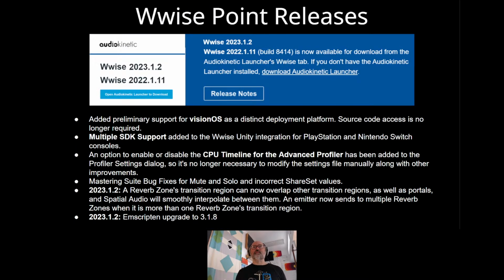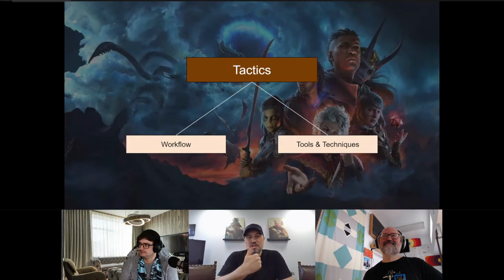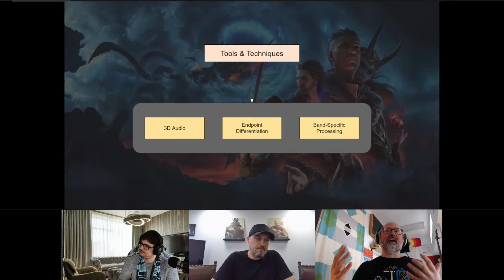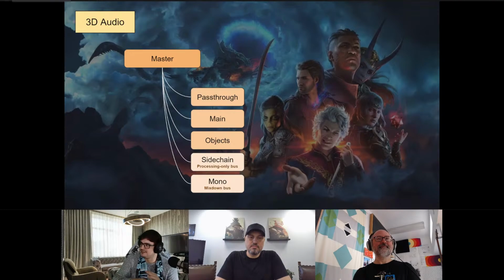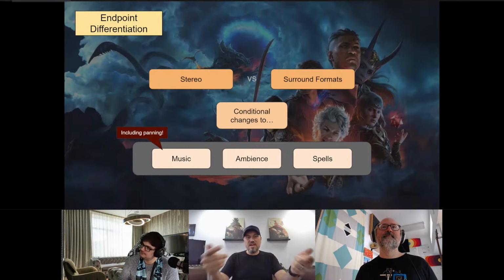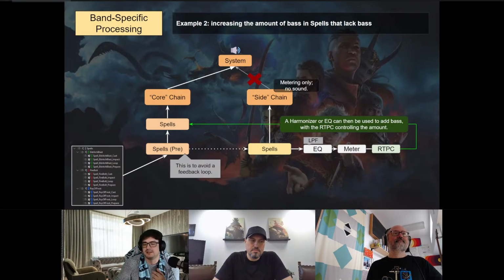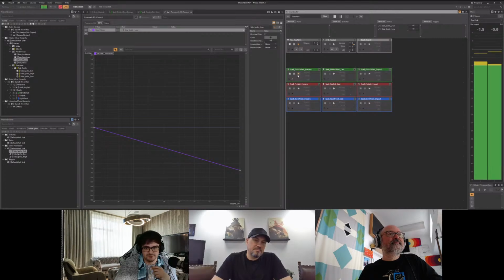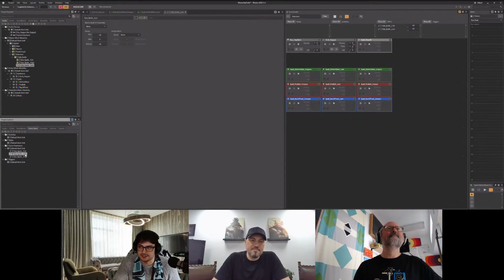Wwise Up On Air | Mixing Baldur’s Gate 3 with Wwise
Wednesday, March 13th at 12pm ET / 9am PT

On Wednesday, March 13th at 12pm ET / 9am PT, we'll be joined by special guests Stefan Randelshofer (Audio Director, Larian Studios) and Matheus Vilano (Senior Technical Sound Designer, Larian Studios), who'll be lifting the hood on mixing Baldur's Gate 3. They'll explore their collaboration & workflow, go hands-on in Wwise, and dive into the ideation behind the systems they implemented.

00:00:00 Start
00:04:55 Introduction & Overview
00:06:00 Audiokinetic News
00:11:27 Wwise Community Spotlight
00:14:53 Audiokinetic in the Community
00:18:25 Larian Studios Introductions
00:21:30 Mixing Baldur's Gate 3 with Wwise
00:25:57 Defining a Strategy
00:46:20 Tools and Techniques
00:55:50 3D Audio & Bus Structure
01:06:42 Endpoint Differentiation
01:16:06 Understanding the Mix
01:22:36 Side-chaining: Overview - Frequency-based Clarity
01:30:39 Side-chaining: Overview - Frequency-based Expansion
01:34:25 Side-chaining: Hands-On - Frequency-based Clarity
01:49:37 Leveraging the Strengths of Your Team
02:05:17 Side-chaining: Hands-On - Frequency-based Expansion
02:11:16 Mastering Suite & Finalizing
02:17:24 Three Parameters that Matter
02:22:00 Final Thoughts